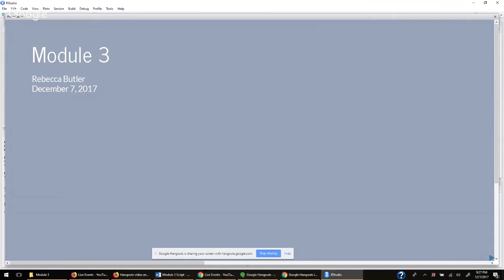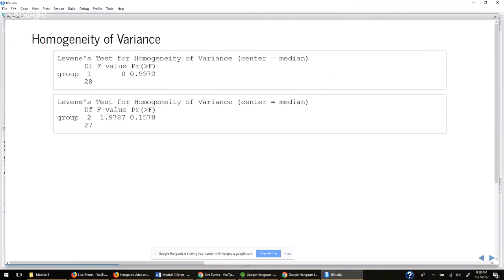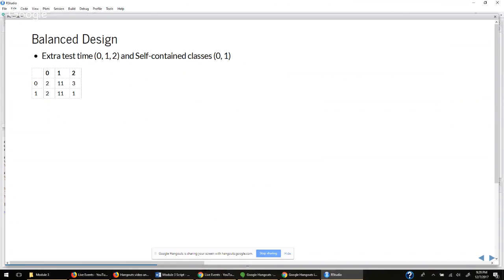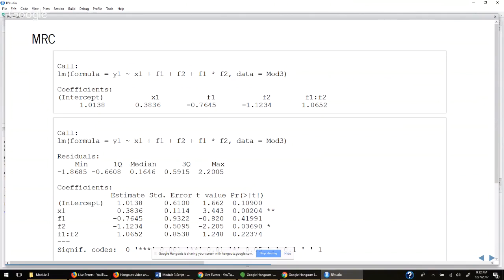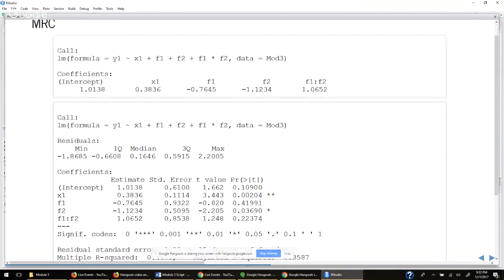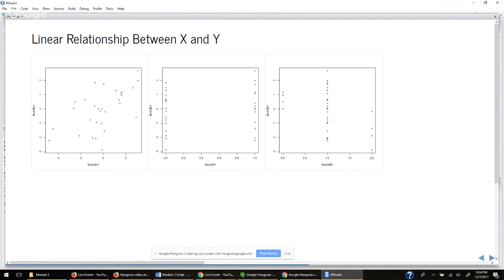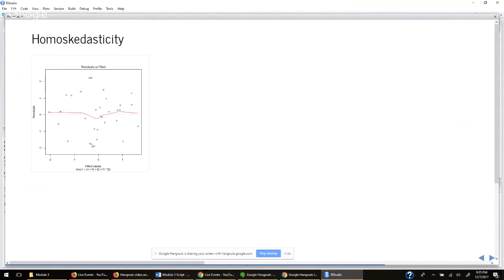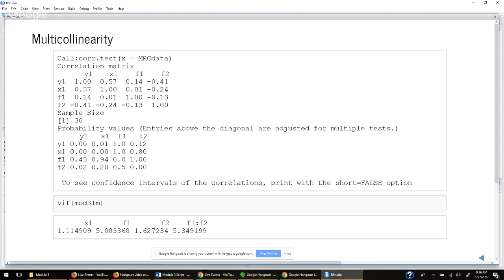PSYC 611 Module 3 - Rebecca Butler